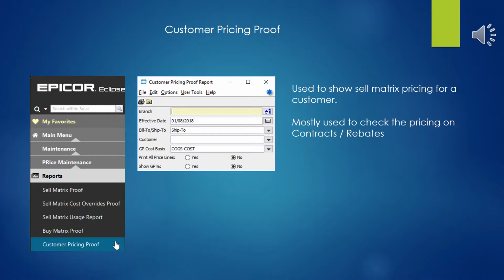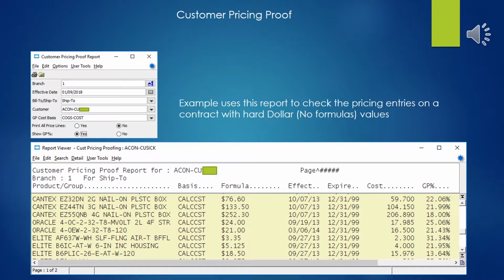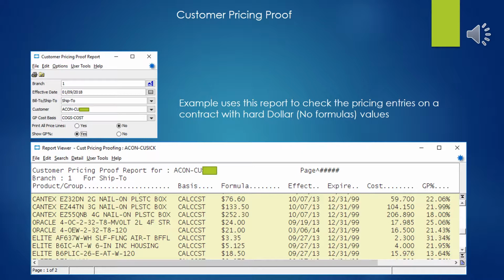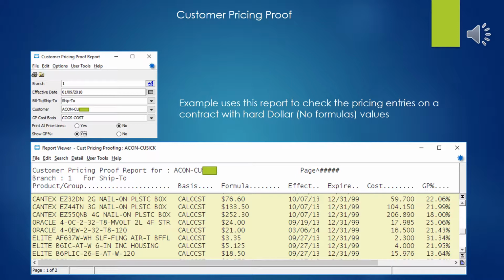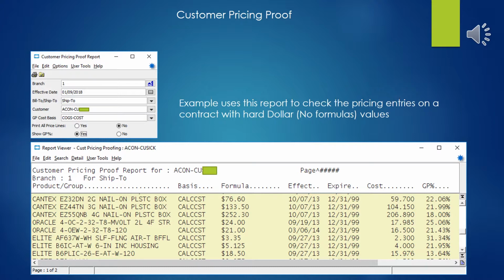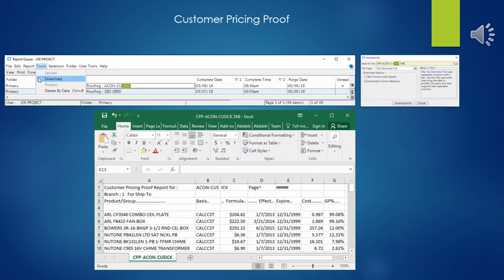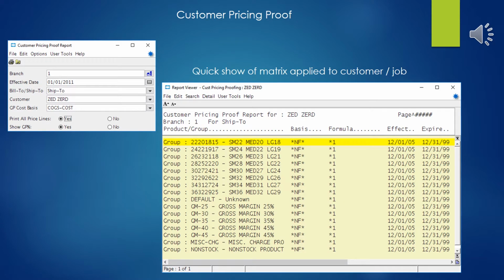PRICING CUSTOMER PRICING PROOF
Customer Pricing Proof used to audit contract prices